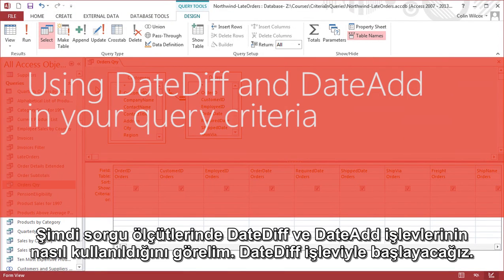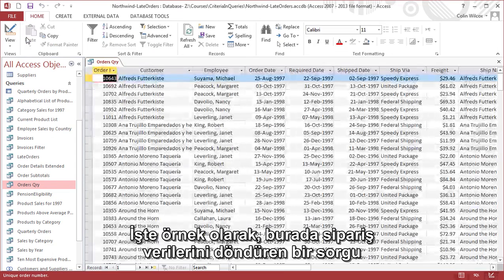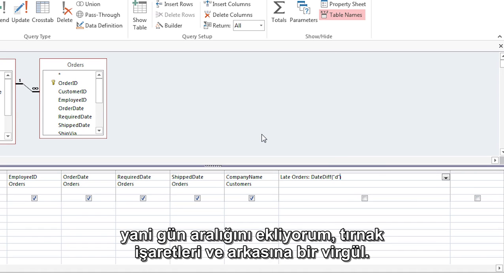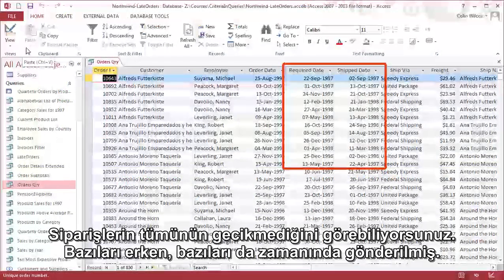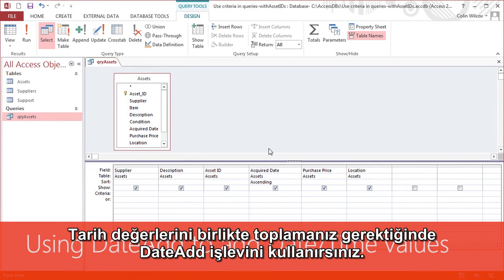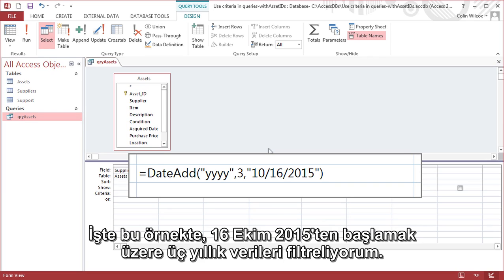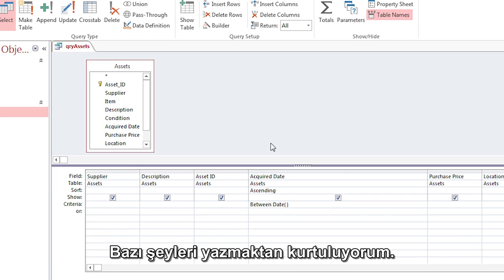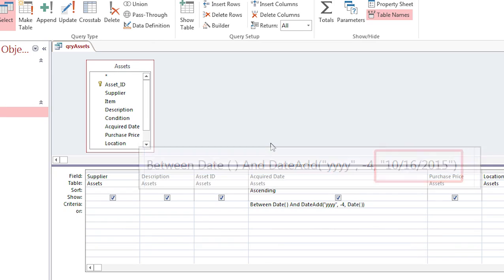Access'de Sorgu Ölçütü 2 - Sorgularda Veri Ölçütü Kullanma - Tarih Farkı & Tarih Ekle